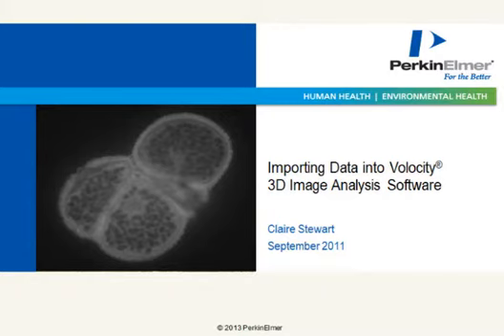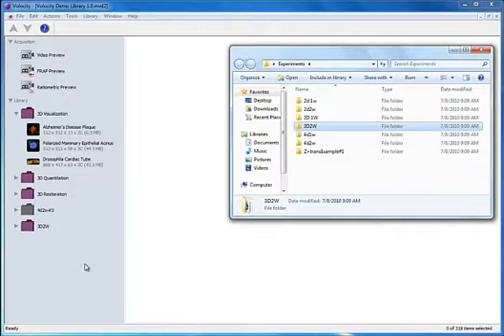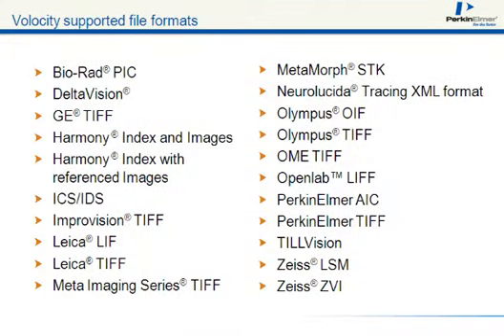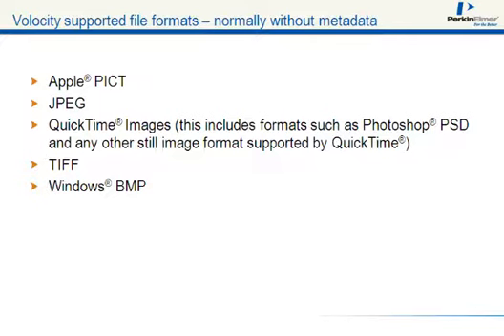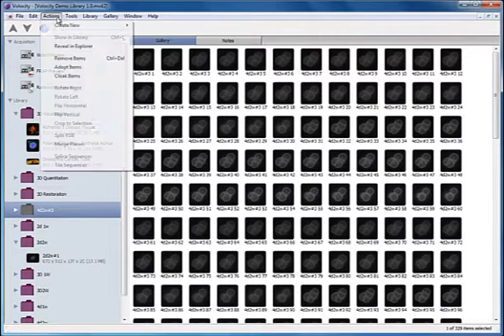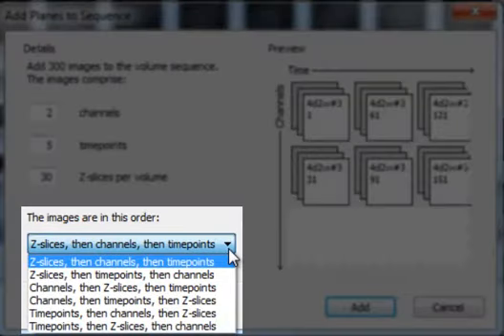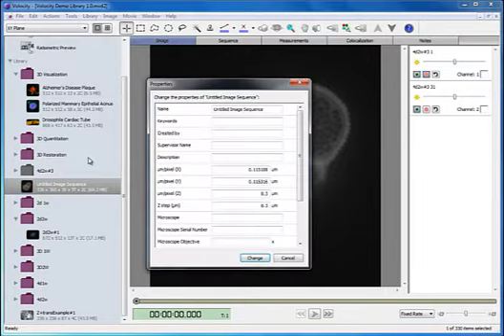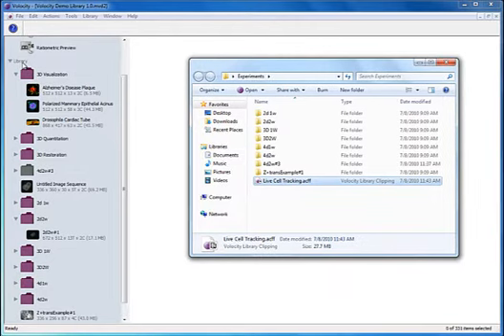Importing Data into Volocity